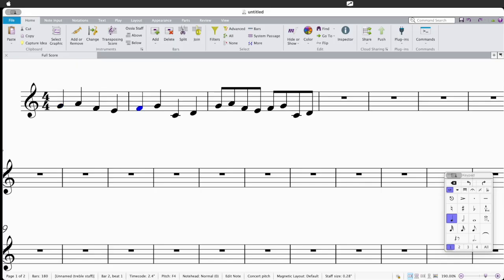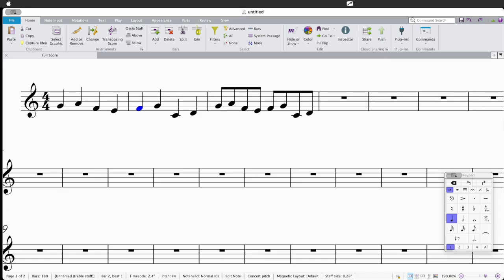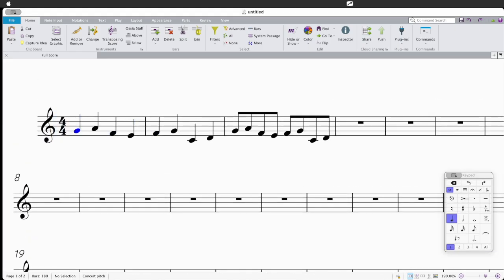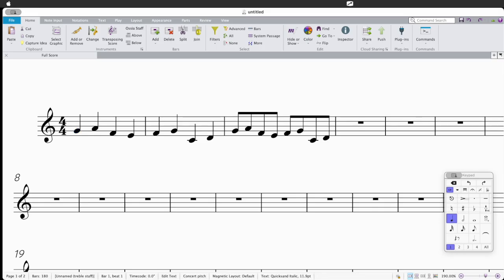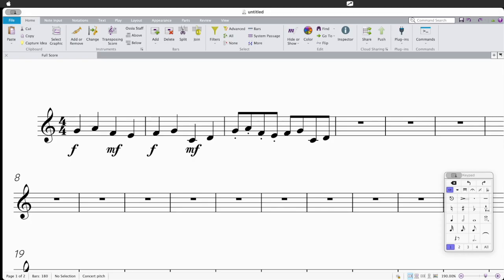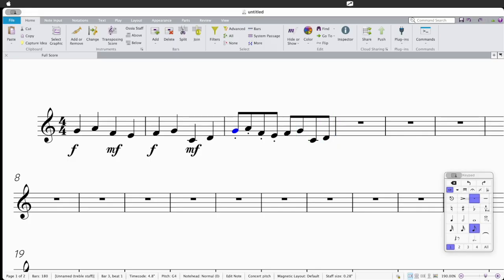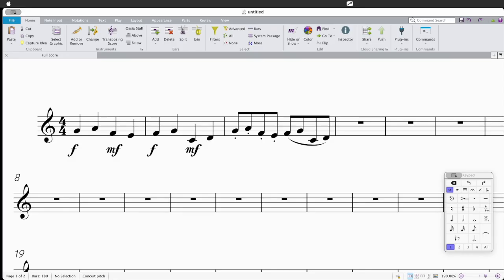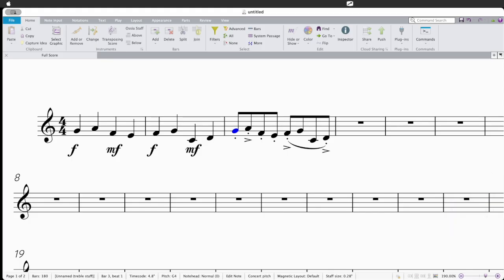Musical Terms - Mod 1 Lesson 6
A short lesson on basic musical terms.  For the full version of this class including worksheets, texts, and quizzes, go